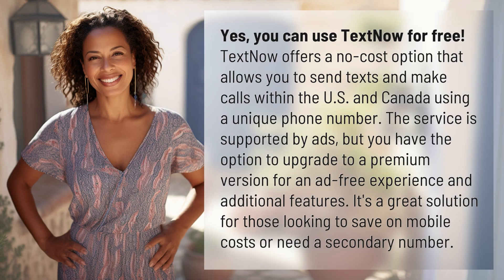Can I use TextNow for free?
TextNow: Free Texting and Calling in the U.S. and Canada 👉 Free TextNow 👉 Discover how TextNow allows you to send texts and make calls for free within the U.S. and Canada with the option to upgrade for additional features and an ad-free experience. Perfect for saving on mobile costs or needing a secondary number.

Laura S. Harris (2024, March 13.) Can I use TextNow for free?
    🌐 AskAbout.video